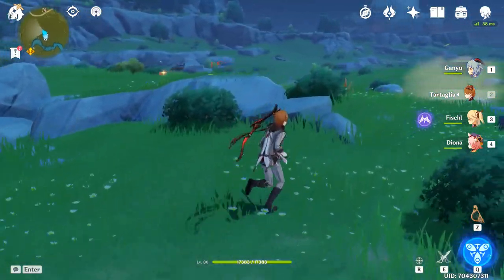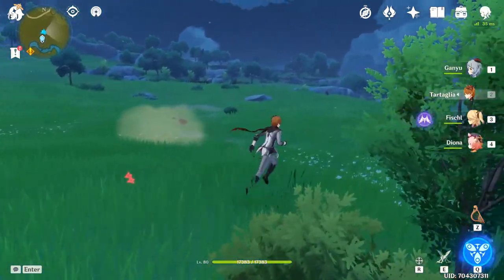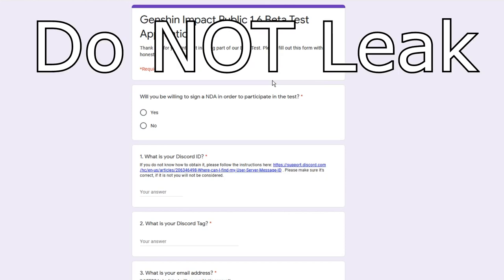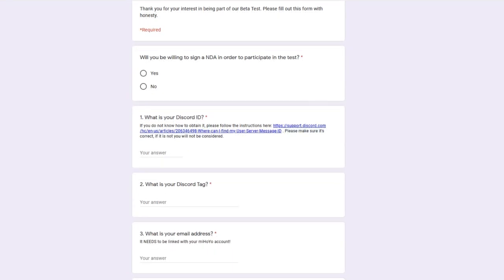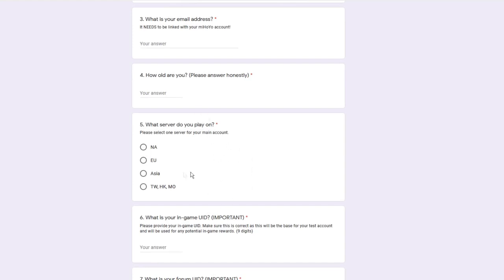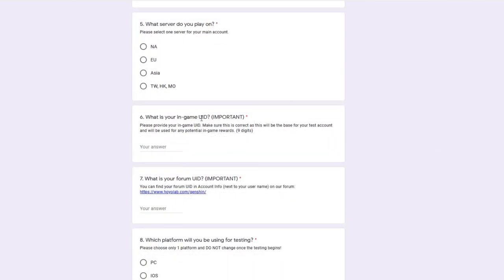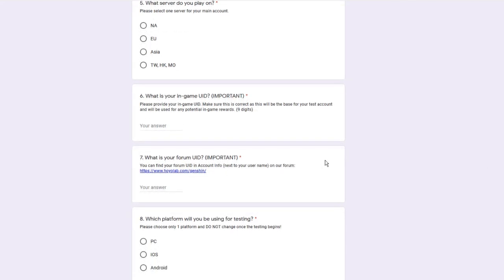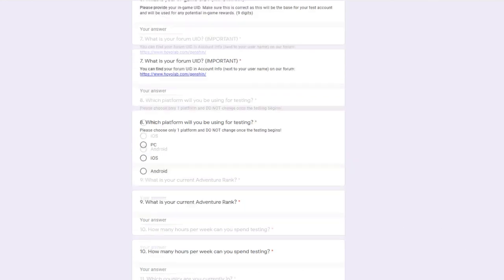How To Apply For The Genshin Impact 1.6 English Beta! Free Rewards? (Genshin Impact 1.6 Closed Beta)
Genshin Impact released signups for their Chinese beta test of the 1.6 update a few days ago, with some questioning if the beta test will come to the English servers for the game, well it was announced today, so lets talk about how to sign up for the Beta Test for the 1.6 Update for Genshin Impact!